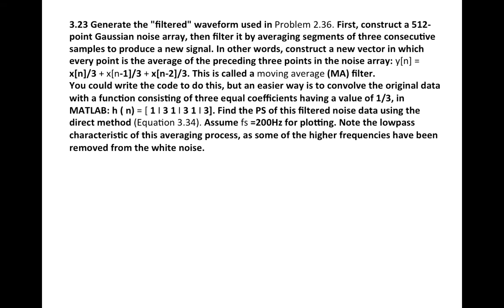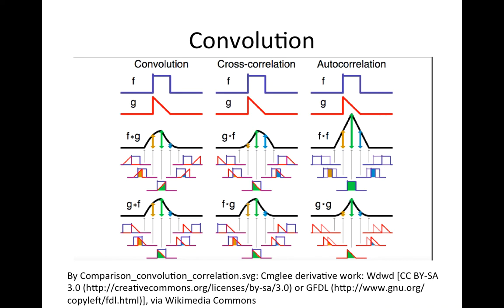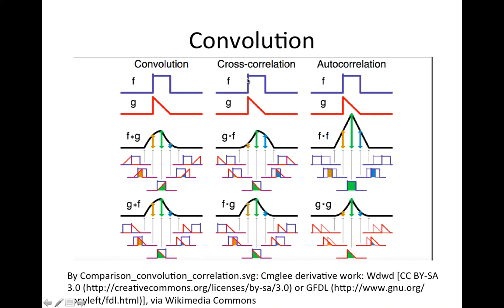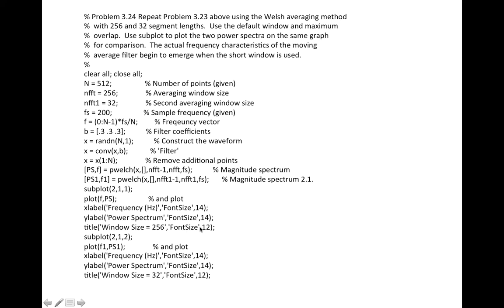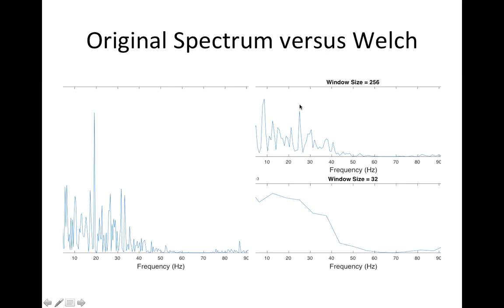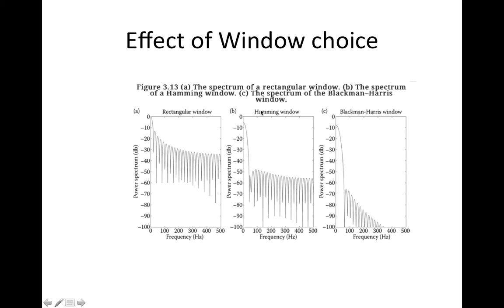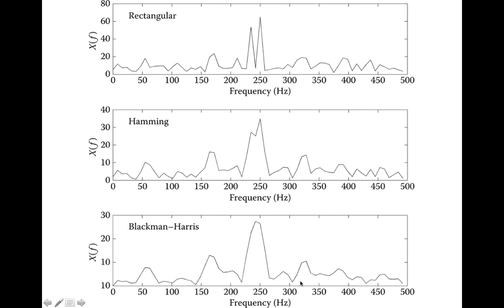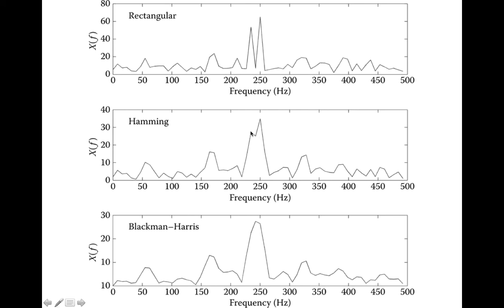ECE 5351 Module 3 Video 5 examples